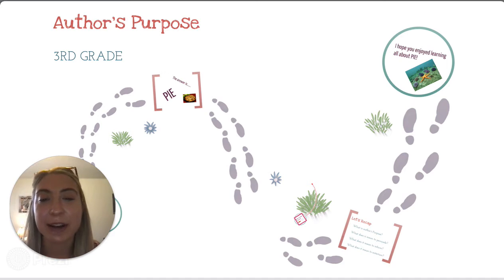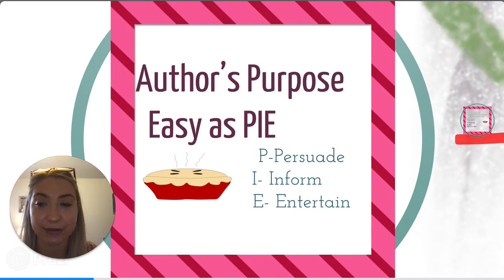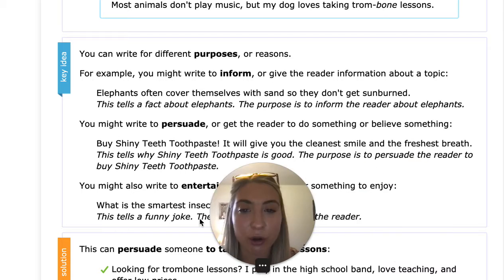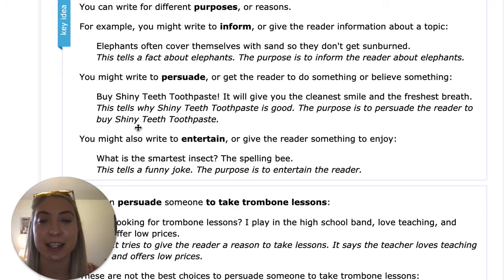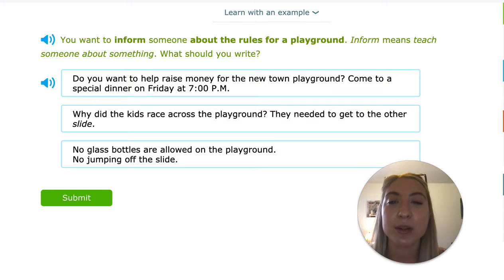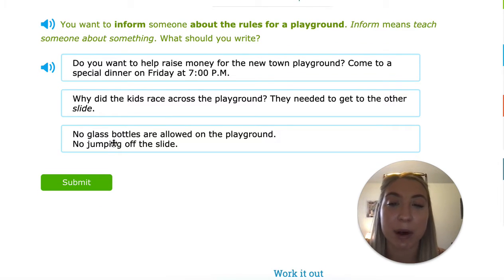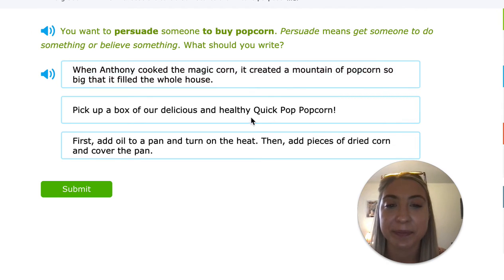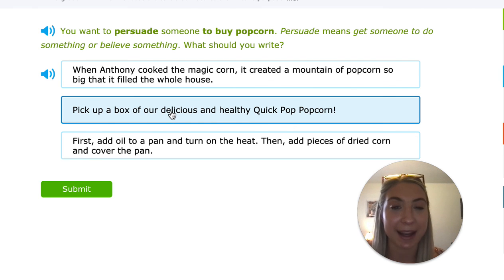4/28 Reading: Author's Purpose